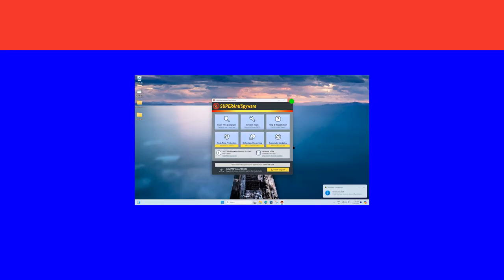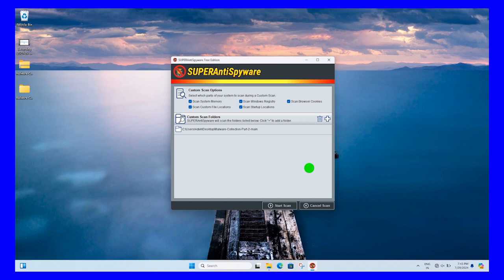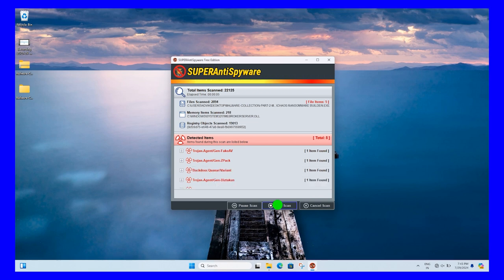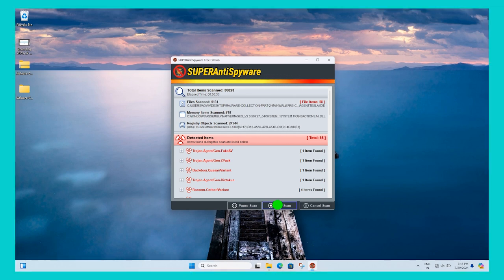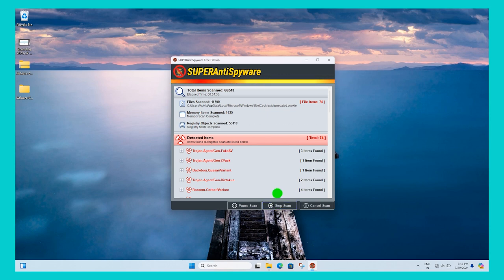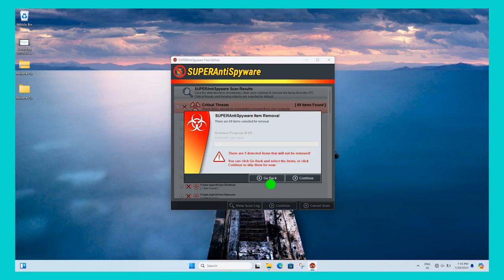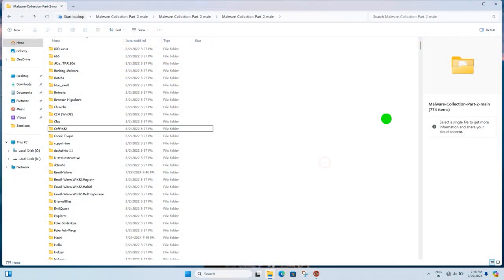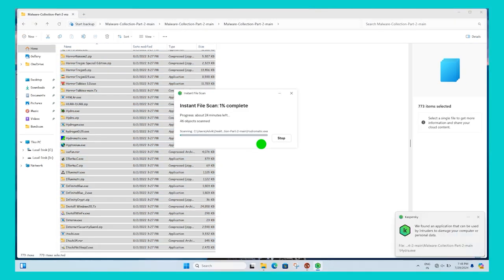Super AntiSpyWare 10 virus test with 1200+ Viruses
i conducted a detailed analysis of the Super Antispyware Free Edition 10, complete with a real-time malware test to showcase its capabilities. Our review covers the software's functionality, impact on system performance, and overall user experience.

00:00 Intro
00:02 Antispyware test
01:18 Compare with Kaspersky